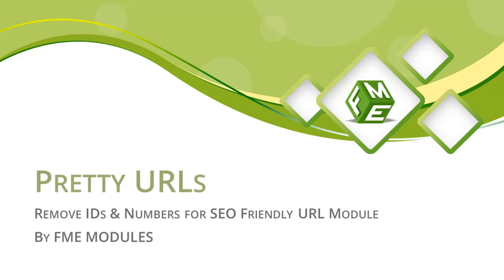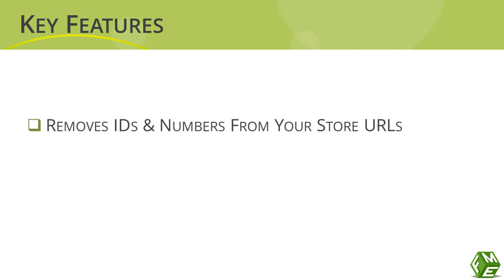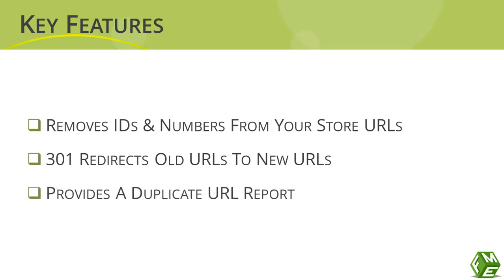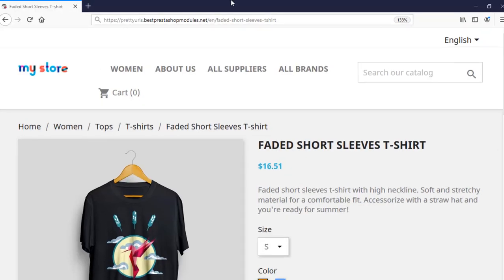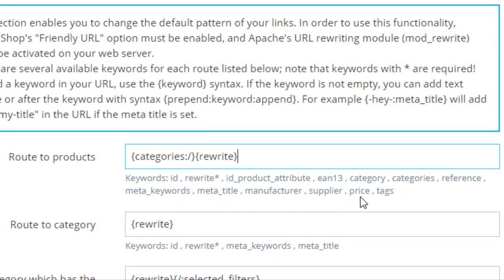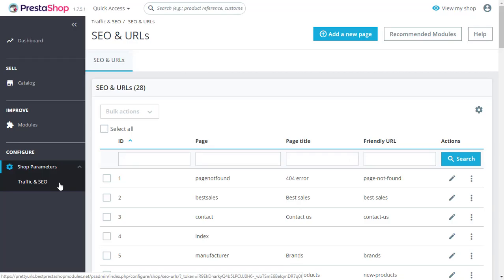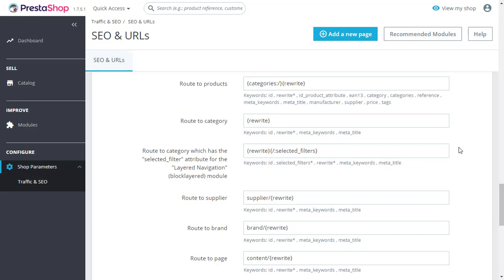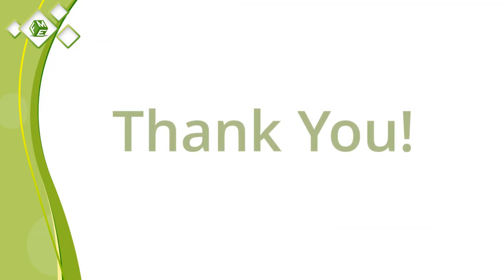Prestashop Pretty URLs - Remove IDs & Numbers for SEO Friendly URL Module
Prestashop Pretty URL Module is a plugin that allows e-commerce merchants to optimize their website's URL structure for search engins by removing IDs and numbers. This module enables merchants to create user-friendly and SEO-friendly URLs for their product pages, category pages, and other site pages.

Google considers URLs as one of the most critical elements for search engine optimization (SEO). A URL that is concise, relevant, and descriptive can improve a website's ranking and make it more visible to users. User-friendly URLs that are easy to read and remember can help users find and share content quickly. When URLs are clear and descriptive, users can understand the content of the page before they click on it. SEO-friendly URLs that contain relevant keywords can help search engines understand the content of the page and rank it higher in search results. When keywords are included in the URL, search engines can quickly identify the relevance of the page to the user's search query. This can lead to higher visibility and traffic to the website.

With Prestashop Pretty URL Module, merchants can remove unnecessary characters, symbols, and IDs from their URLs and replace them with meaningful and descriptive keywords. Prestashop Pretty URL Module can remove numbers from URLs of the whole site with a single click. Pretty URL also automatically redirects old URLs to newly generated URLs.

Prestashop Pretty URL Module is a valuable tool for e-commerce merchants who want to improve their website's SEO and user experience. This plugin enables merchants to create user-friendly and SEO-friendly URLs for their products and pages, making it easier for customers to find and share their content. With multilingual support, easy-to-use interface, and seamless integration with Prestashop's core features, Prestashop Pretty URL Module is a must-have plugin for any online retailer who wants to optimize their website for search engines and customers.

or